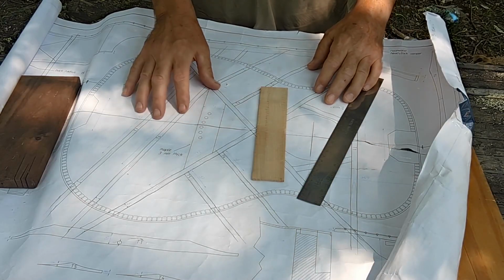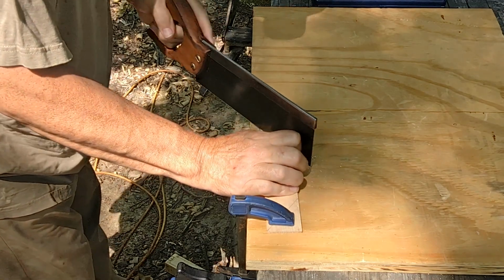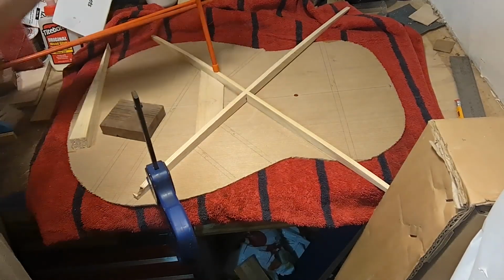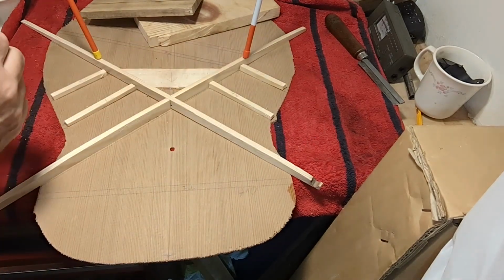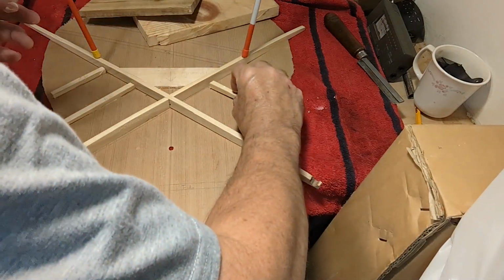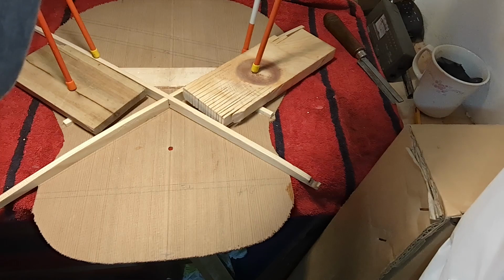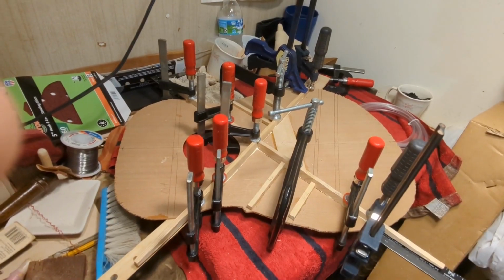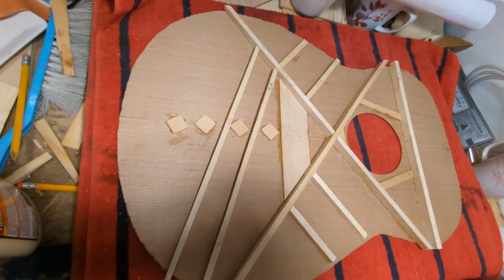Cedar over Maple Gluing the Top Bracing